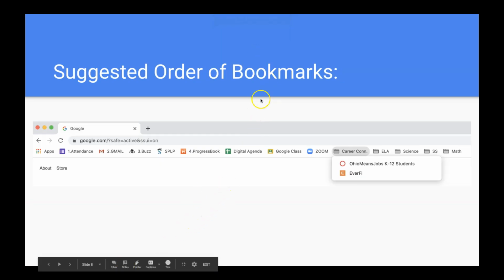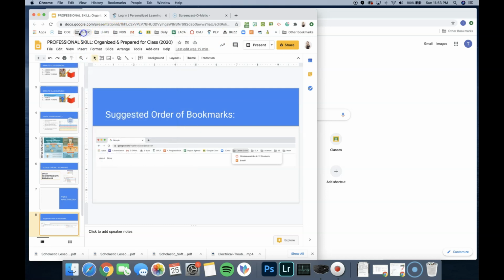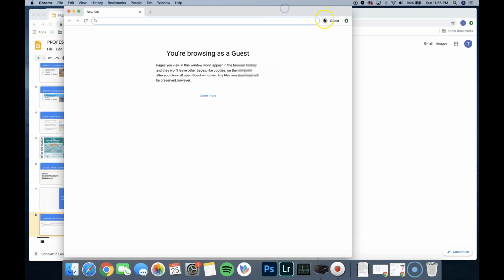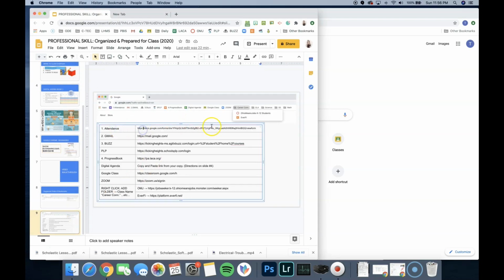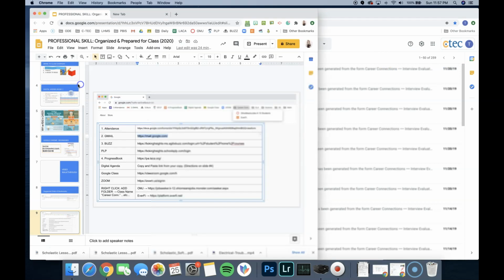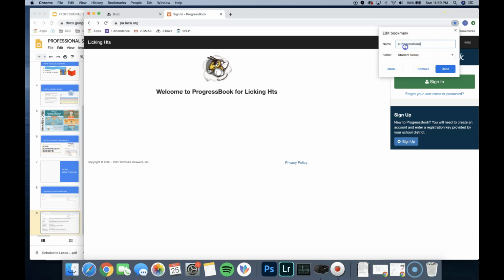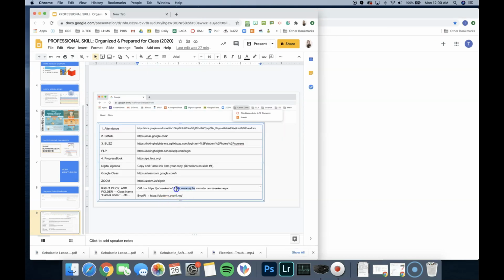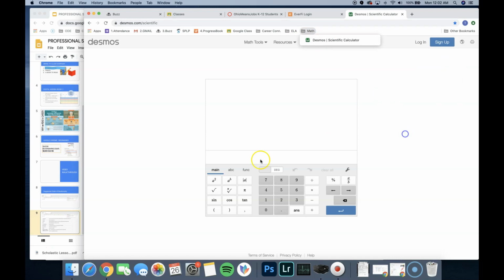HOW TO: Use Bookmarks Bar